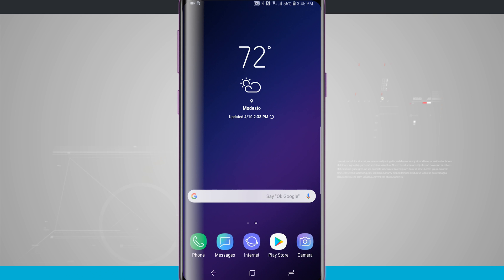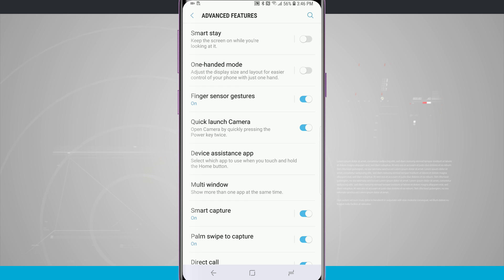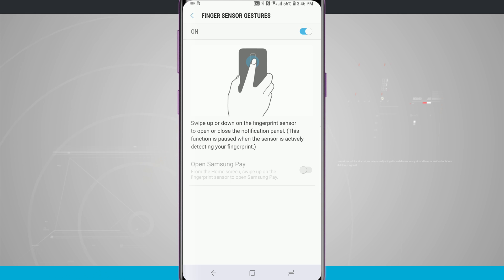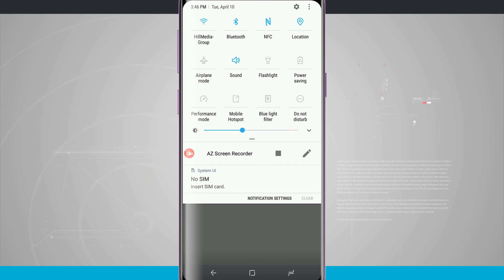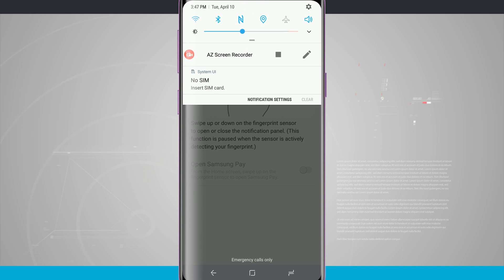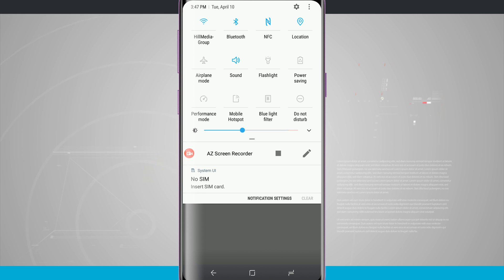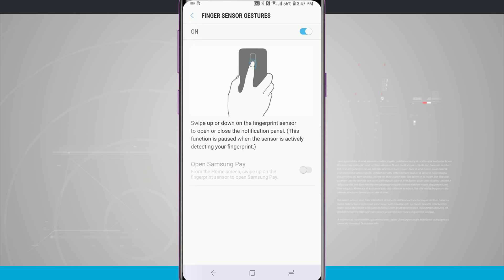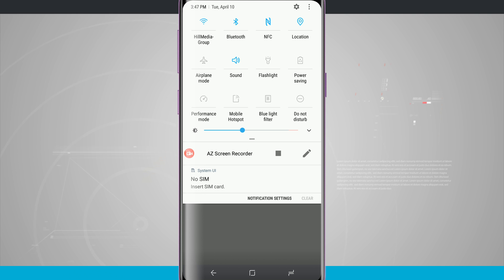Samsung Galaxy S9 Tips - How to Use Finger Sensor Gestures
If you find that the S9 is too tall to reach the notification panel with ease then you're not alone. Samsung has added in the ability to use the fingerprint sensor to toggle the notification panel without touching the main display. In this video, I'll show you how to access the notification panel with the fingerprint sensor.